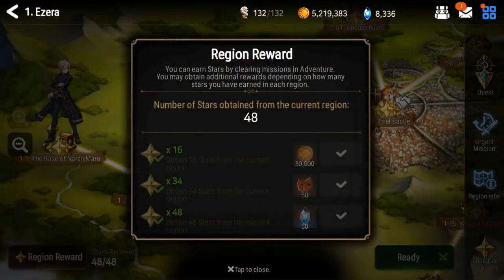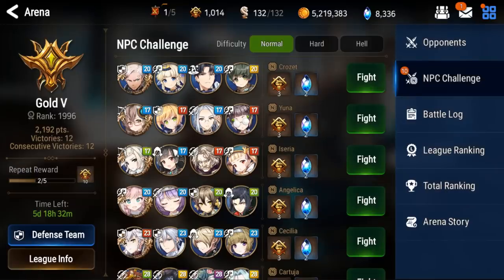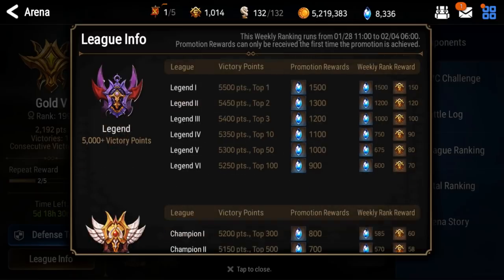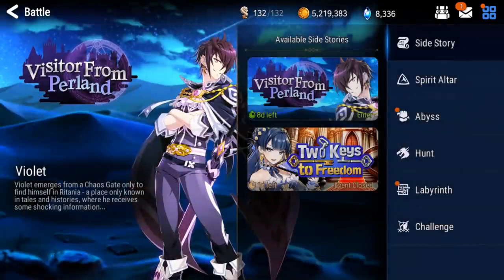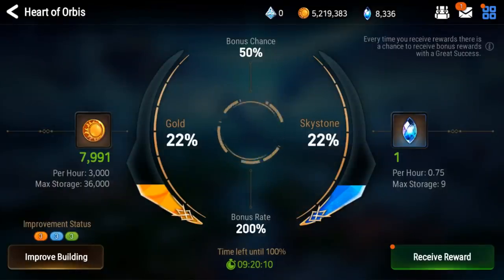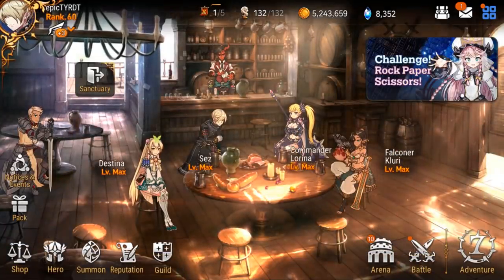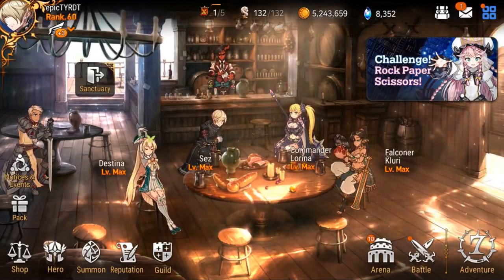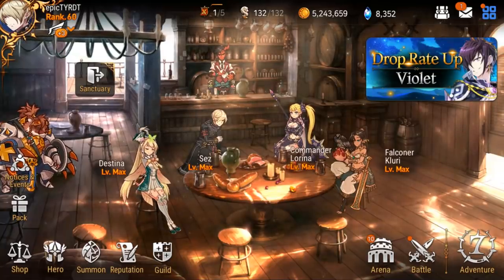Epic Seven - Skystone Farming Guide & Where to Get Them!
Hey guys, today in Epic Seven we're talking about how to get Skystones. You can get Skystones in many ways, even recurrent Skystones! You may be surprised at the amount you can get just by playing!